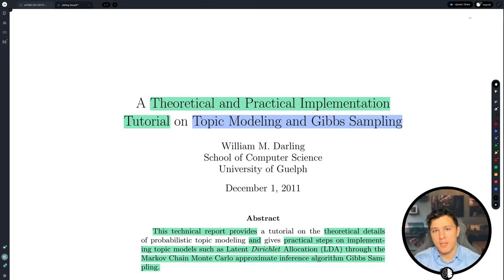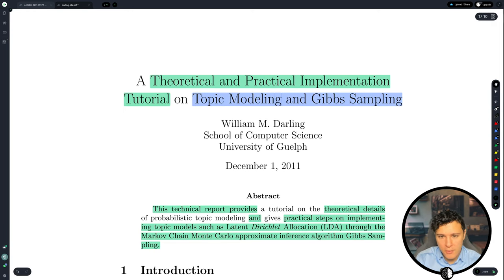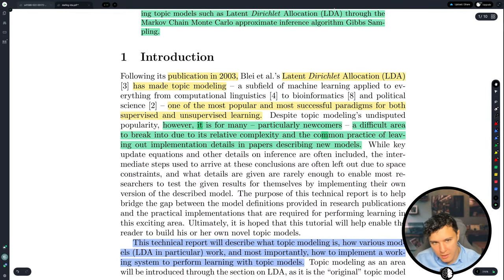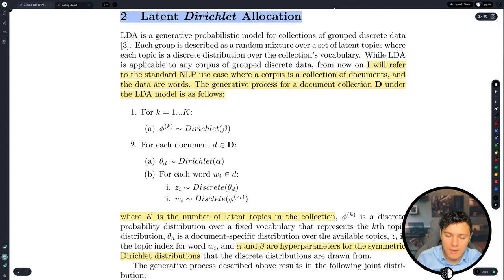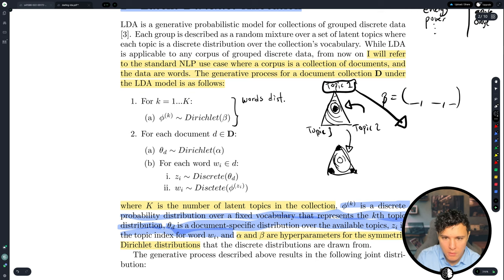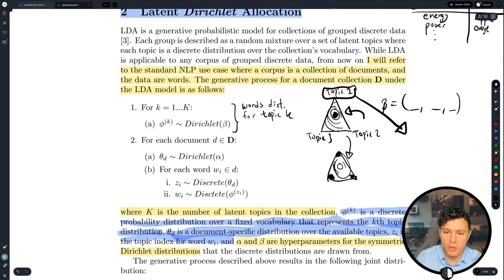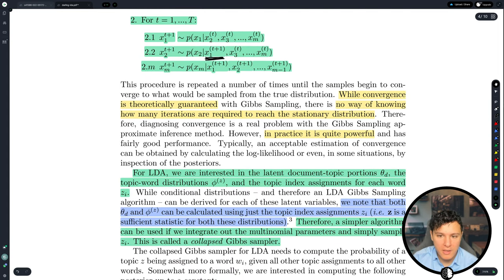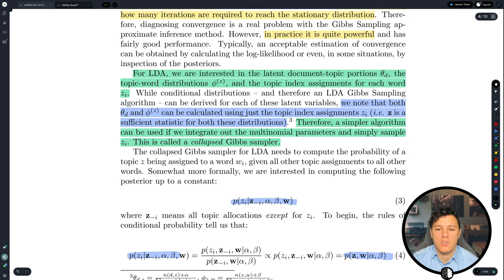Latent Dirichlet Allocation (LDA) with Gibbs Sampling Explained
In this video I explain LDA and go through a tutorial paper on how it works using collapsed gibbs sampling. The next video will be a implementation video :)

This method is an old school method and it's not clear how useful it is today, but a lot of course teach this topic so it must have some historical value I feel. It's one of Andrew Ng's most cited papers!

💻 My Deep Learning Setup and Recording Setup:

Timestamps:
0:00 - Introduction
1:18 - What is topic modelling?
2:41 - LDA
13:30 - Posterior Inference
15:09 - Gibbs Sampling
18:06 - Collapsed Gibbs
21:50 - Finding conditional probability
26:48 - Implementation
30:08 - Pseudo code
32:25 - Ending